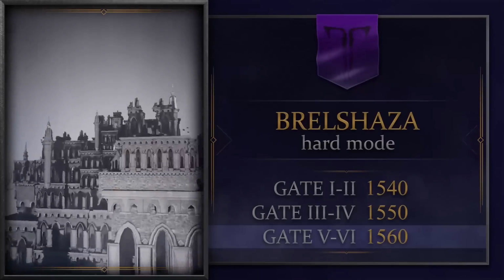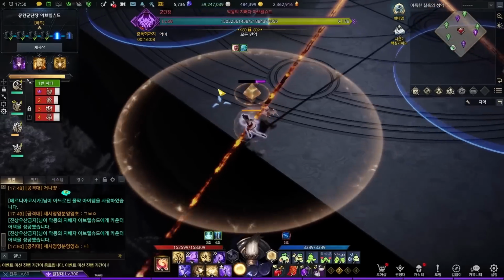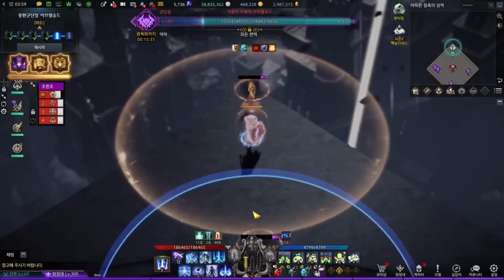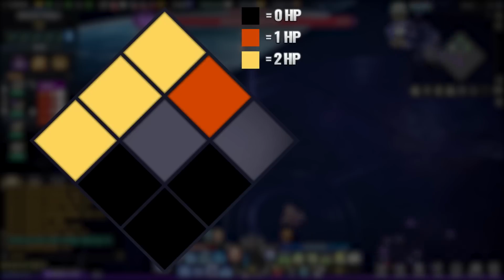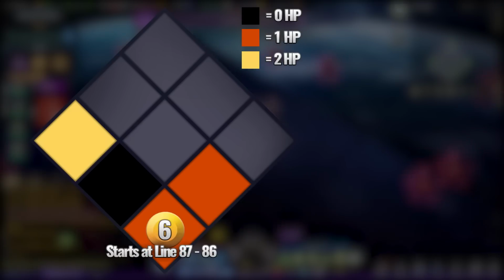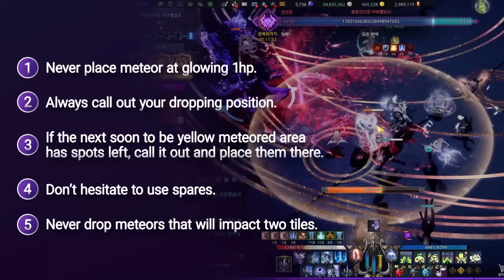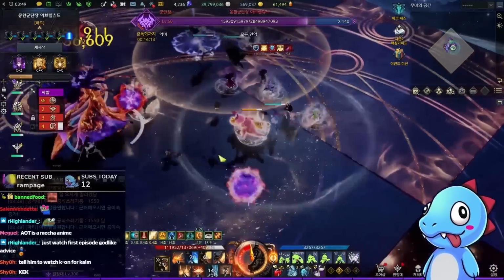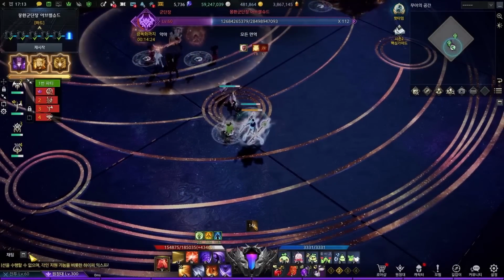Legion Raid GUIDE - Brelshaza HARD mode GATE 5-6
Hello everyone,  I wanted to make the guide like this for hard mode becuase rest of the mechanics are about the same as normal mode. I wanted to simplify and share the core strategies I think about when I actually run the raid.

METEOR MECHS ARE DIFFICULT!! Sorry if my explanation was rough to understand, don't hesitate to come over to my stream to learn!

Remember, if anyone wants to know the details, my friends at mobalytics has a written guide. They also have an overlay that is not against TOS (works like a notepad overlay) to help your progression!.